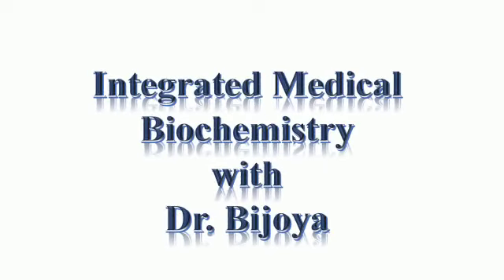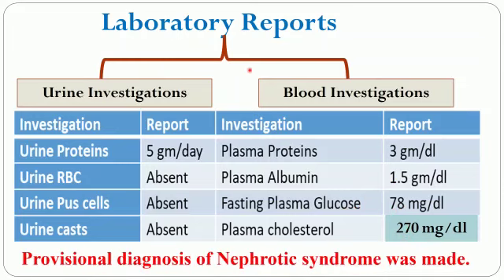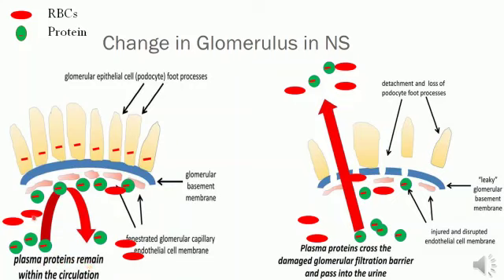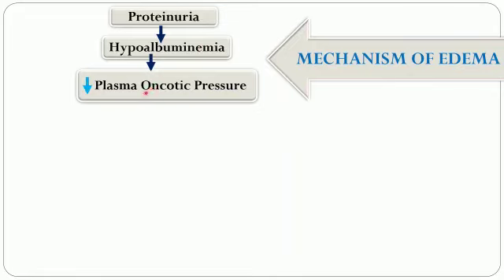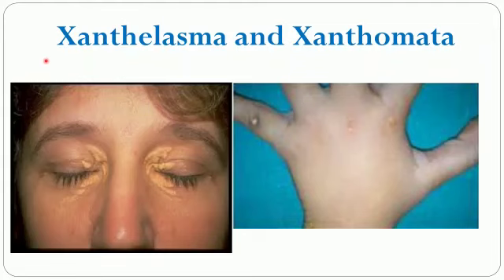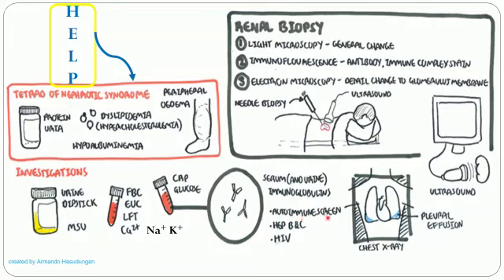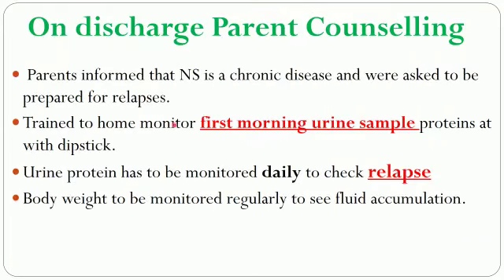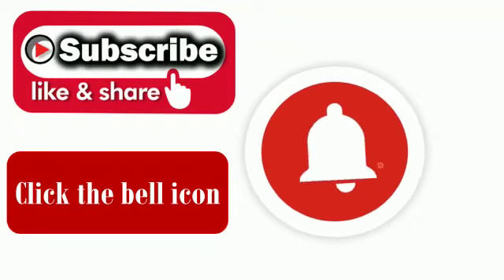Nephrotic syndrome part II: A Case Study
By Dr Bijoya Chatterjee
Integrated medical biochemistry